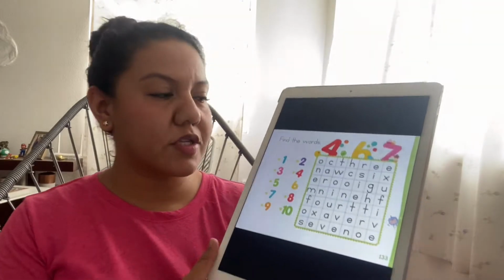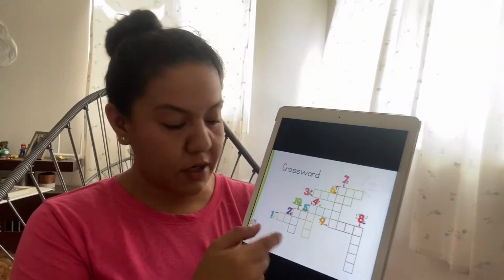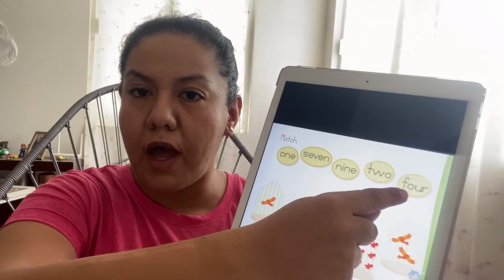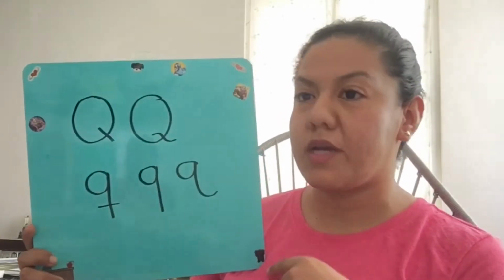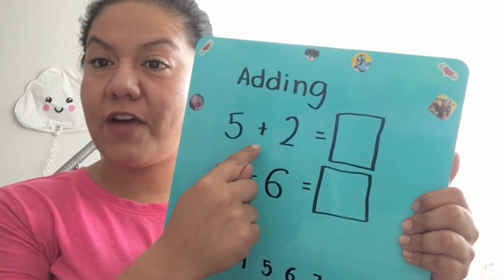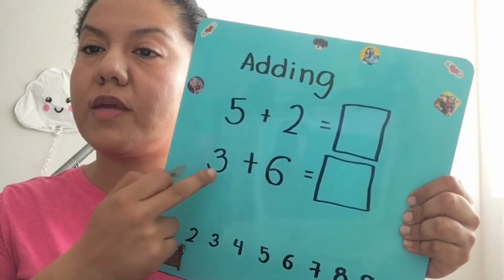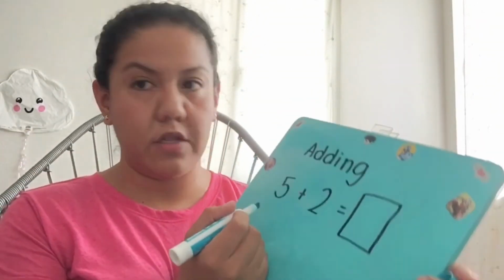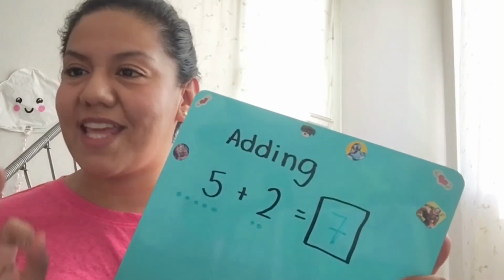K3 English Class June 8th